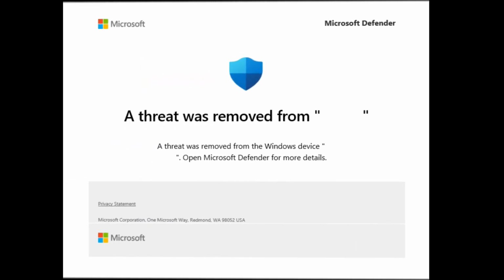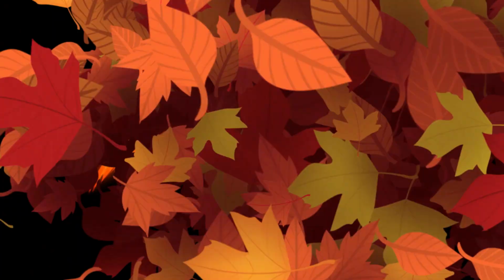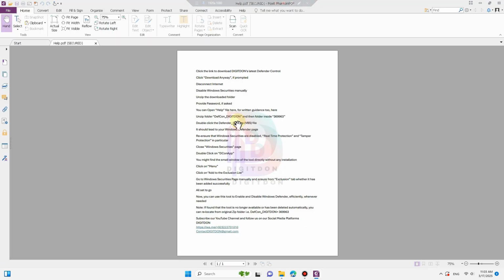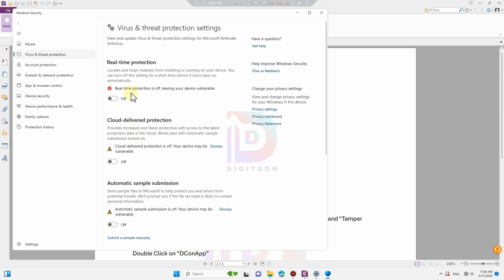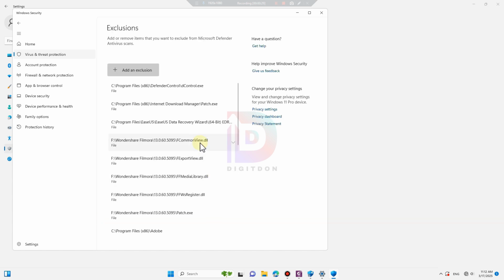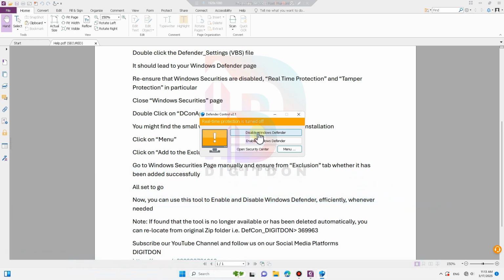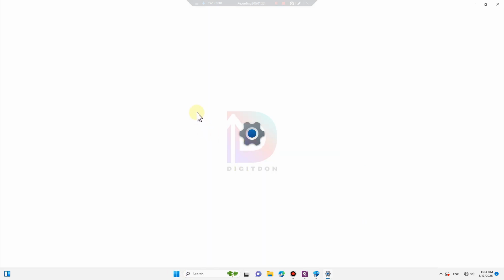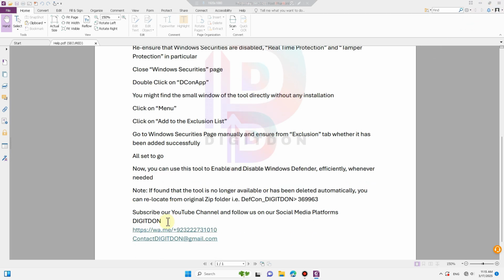How to Disable Windows Securities | How to Disable Microsoft Defender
🚀 Disable Microsoft Defender with One Click | Defender Control Tutorial 🔥

Microsoft Defender is a great built-in security tool, but it often blocks trusted programs, disrupts installations, and keeps reactivating automatically, especially in Windows 10. If you’re tired of these interruptions and want complete control over your system, Defender Control is the perfect solution!

In this video, we’ll show you how to install and use Defender Control to fully disable Microsoft Defender with just one click—no complicated settings, no interruptions!

🔹 Why Use Defender Control?
✅ Instantly disable or enable Defender anytime
✅ Prevent Defender from blocking trusted programs
✅ Faster file transfers without Defender slowing them down
✅ Stop unnecessary resource consumption
✅ No auto-reactivation—Defender stays off until YOU turn it back on

💡 A must-have tool for anyone who values complete system control!